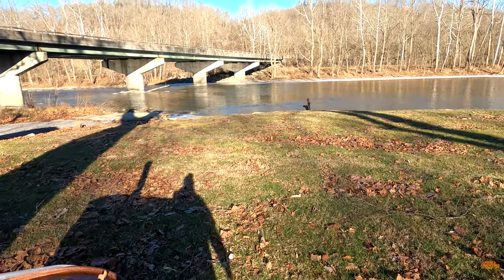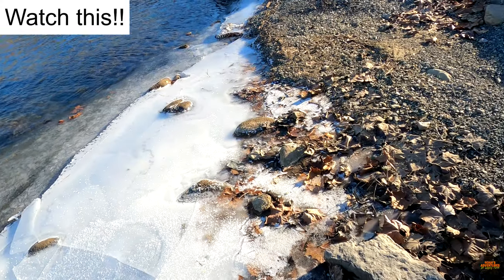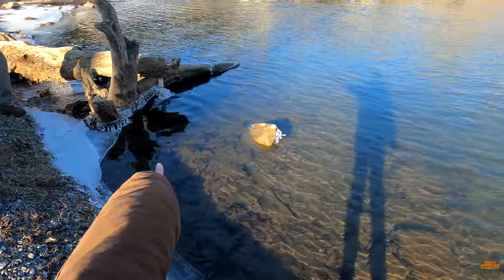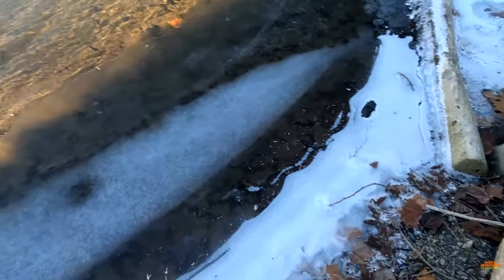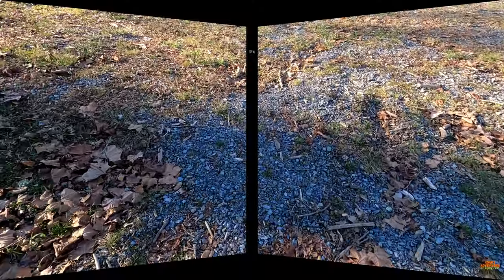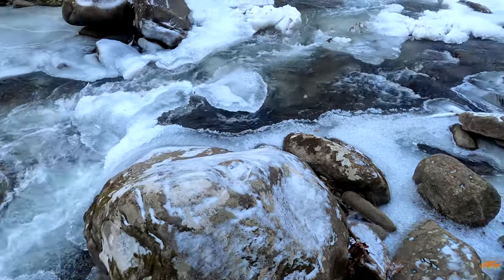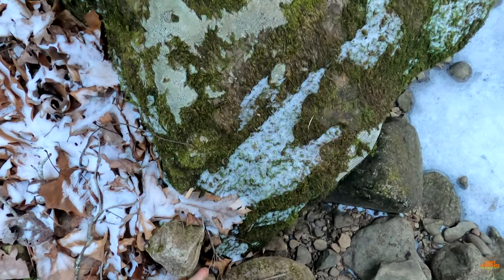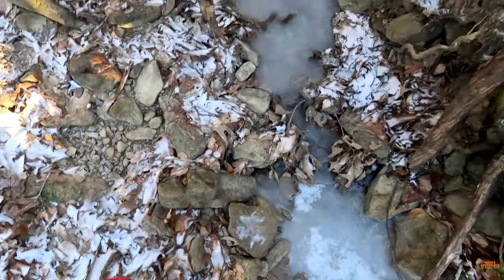Part 4 of -25ºF WIND CHILL!! Dangerously Cold Temps!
Okay, I am pretty sure we are done with the cold weather series. It is starting to warm up and next week we are supposed to be 65ºF!! We got some snow last night but it didn't amount to anything. In this video we go to the Clinch River and Hanging Rock. There was a ton of ice and I got a lot of beautiful photos! I show them in this video.

Noah